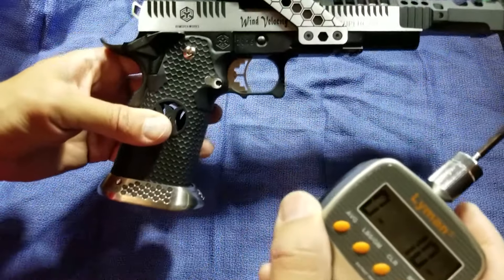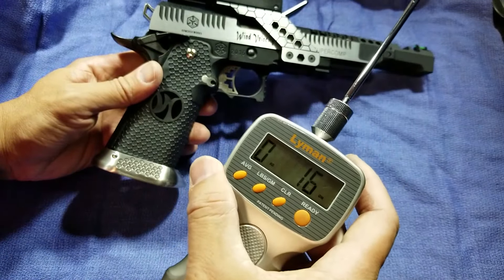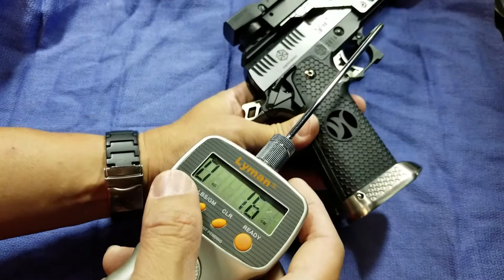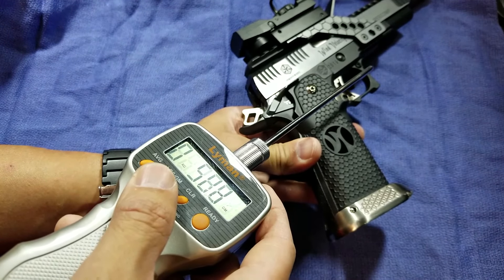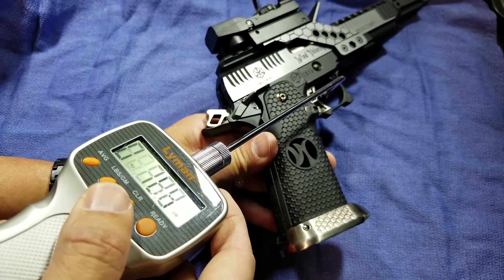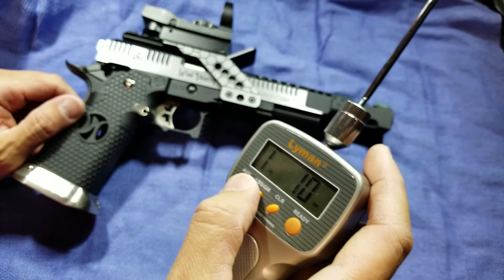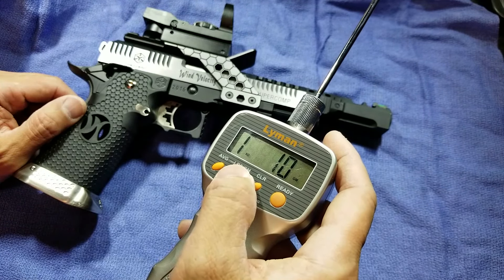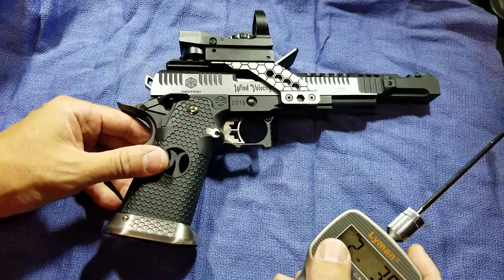Trigger pull weight: Armorer Works Wind Velocity HX2401 Airsoft Pistol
Trigger pull weight as measured by Lyman strain gauge on Armorer Works Wind Velocity HX2401 6mm airsoft pistol.